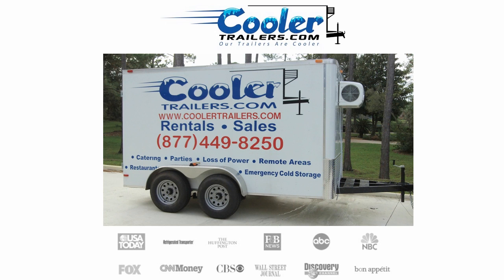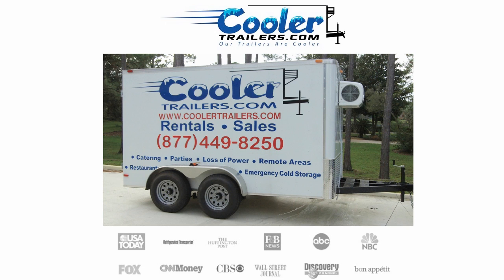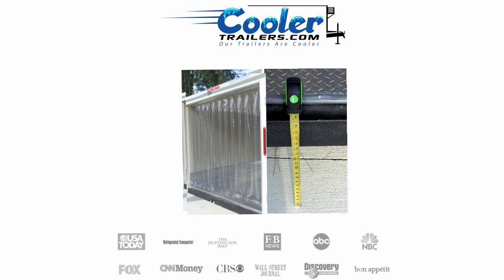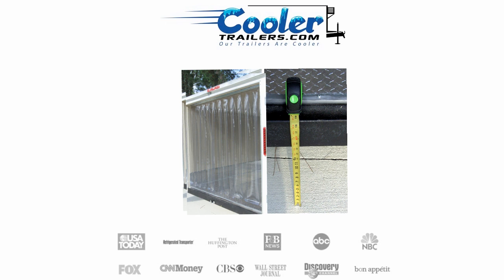Portable Refrigerated Trailers| Refrigeration Trailer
Portable refrigerated trailers and freezer trailers using just 110 volt electric power for portable refrigeration storage nationwide.

If you transport, distribute and store frozen or refrigerated products then check out and discover how we can help your business starting today. Axles may not be glamorous but they are an important piece to a superior built freezer or portable refrigerated trailers from Cooler Trailers.